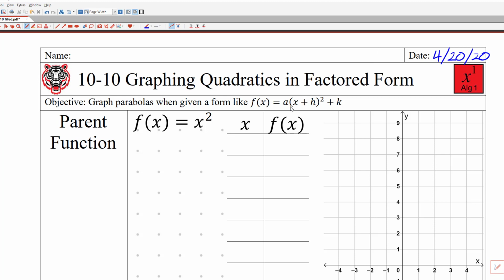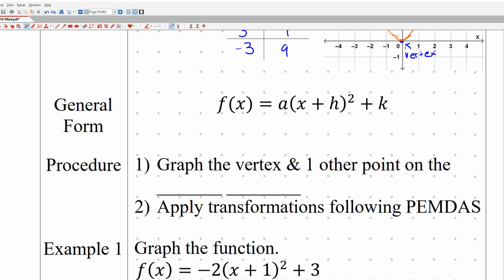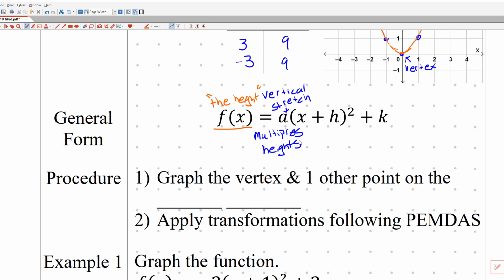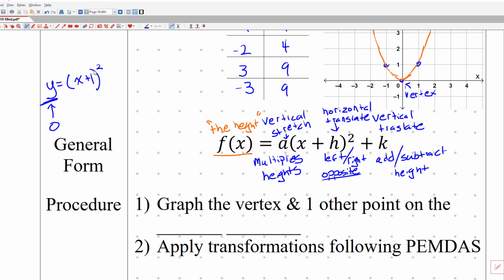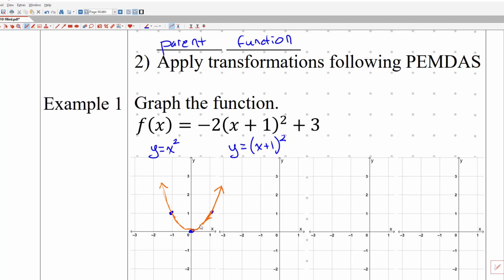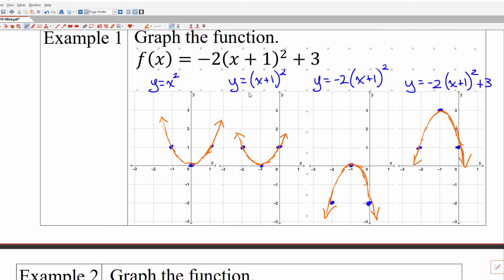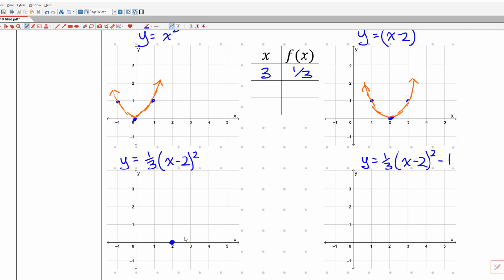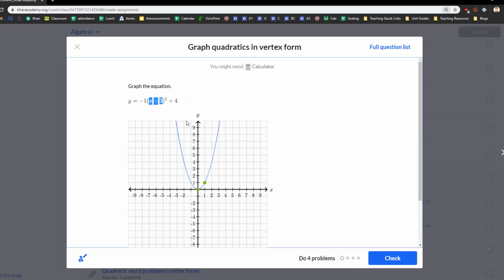Algebra 1 notes 10-10 Graphing Quadratics in Factored Form